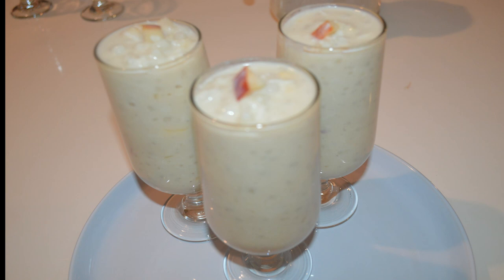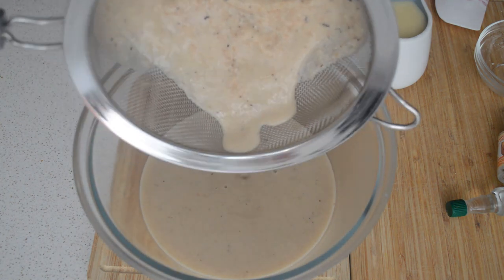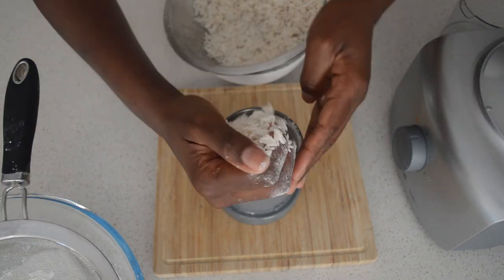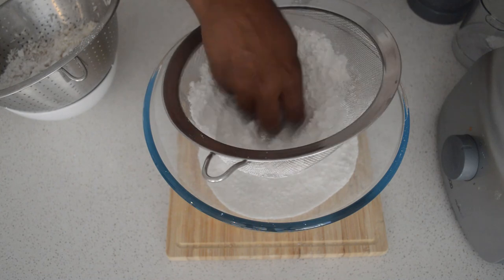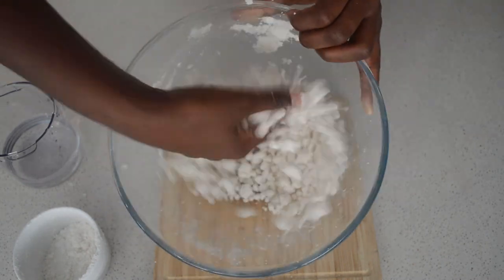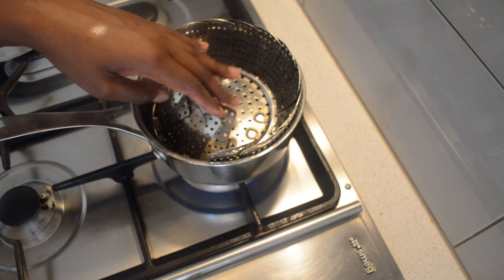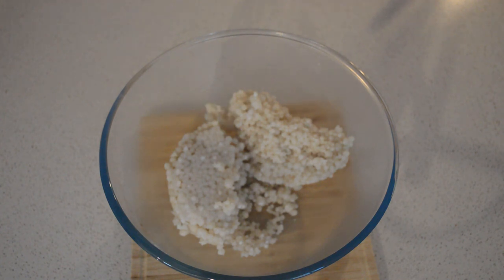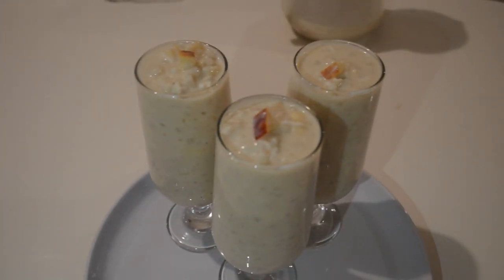GAMBIAN🇬🇲 NAAN MBUROU //RICE FIOUR //BAOBAB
INGREDIENTS                                                                                                                            rice                                                                                                                                                                   baobab  powder                                                                                                                                      vanilla extract                                                                                                                                          condensed milk                                                                                                                                         milk powder                                                                                                                                                banana extract                                                                                                                      coconut extract                                                                                                                                        coconut                                                                                                                                  apple                                                                                 sugar